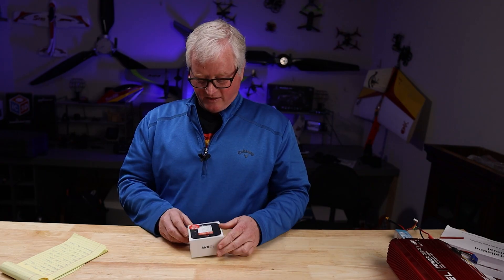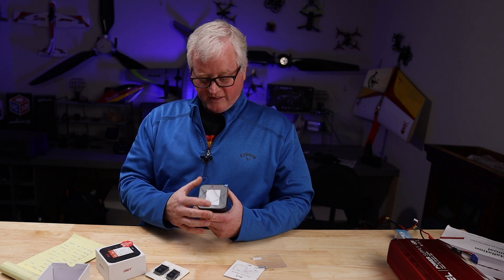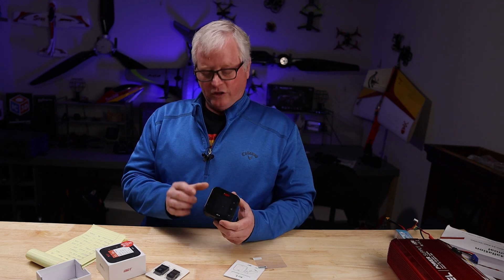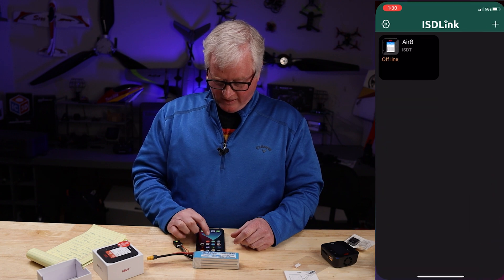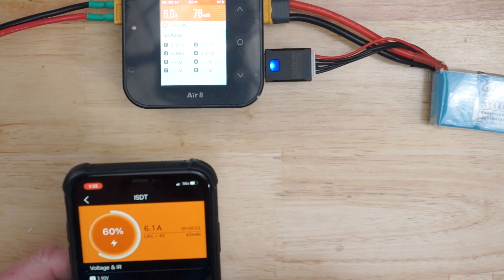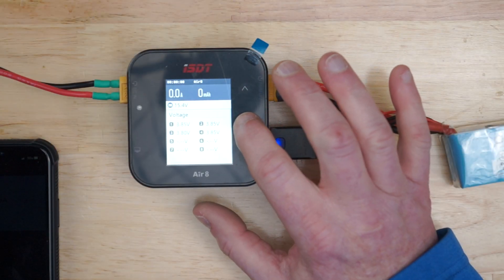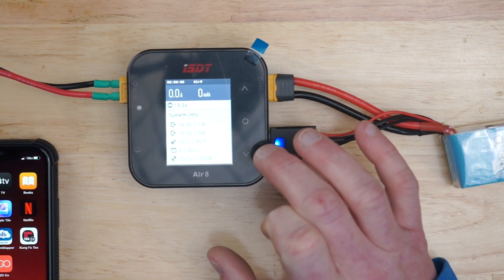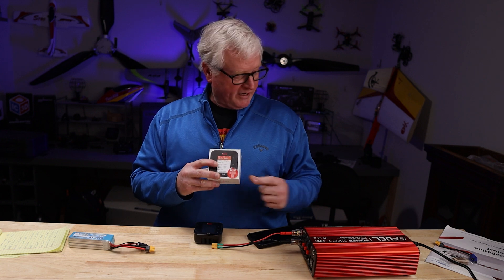ISDT Air8 BattAir 500W 20A High Power Battery Balance Charger Discharger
New charger from ISDT Air 8 Smart charger.

Max Charge Capacity: DC 500W
Charge Current: 0.1A-20.0A
Max Discharge Capacity: 15W
Discharge Current: 0.1A-1.5A
Input Voltage: DC 10-34V
Output Voltage: DC 1-35V
Support Battery: LiFe,Lion,LiPo 1-8S
                              ULiHV:1-7S
                              Pb: 1-12S
                              NiMH: 1-16S
Weight: 170g

Packaging included:

1X ISDT Air8 Charger
2X BattAir Plugin

By using our link we get a discount on our next bill!